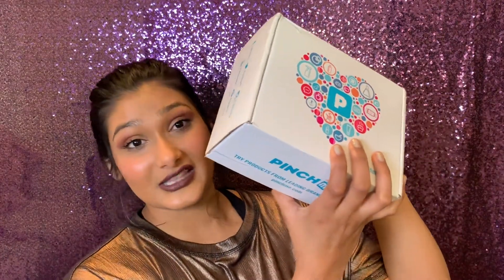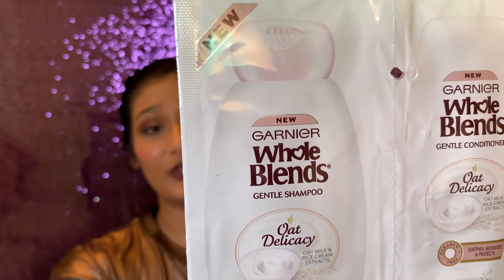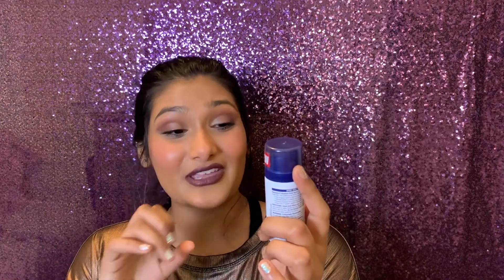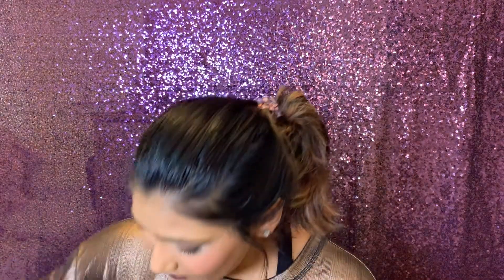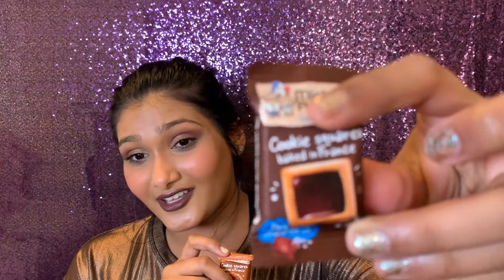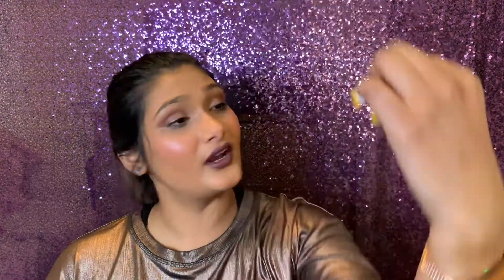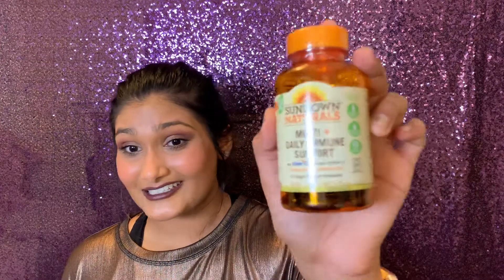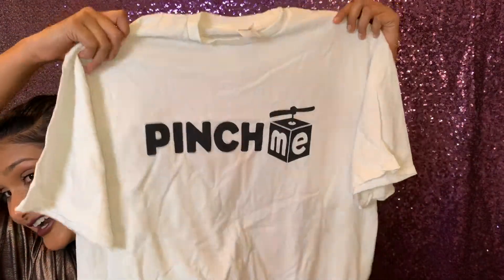PinchMe April 2019 Unboxings | SAMPLE BOX VS DELUXE SAMPLE BOX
Late upload because it’s finals week… Anyway, here's my April PinchMe box unboxing. I got a regular sample box and a deluxe sample box so that I could compare the two. Which will win?